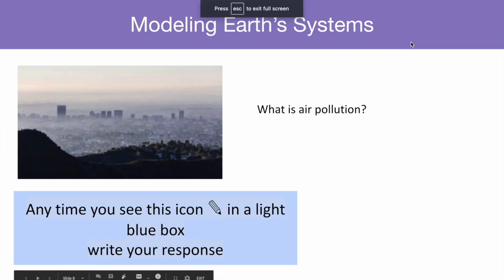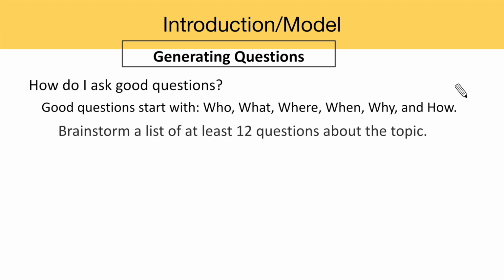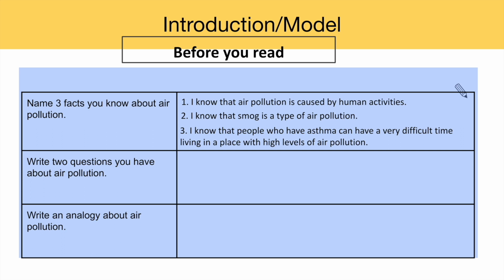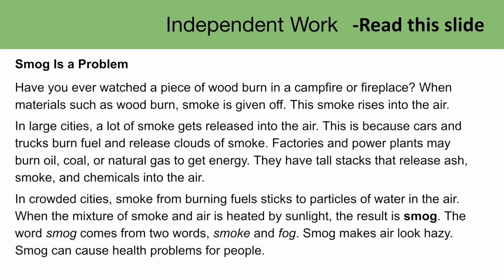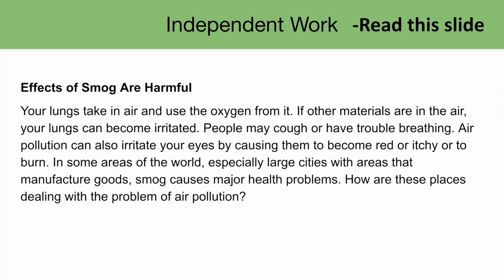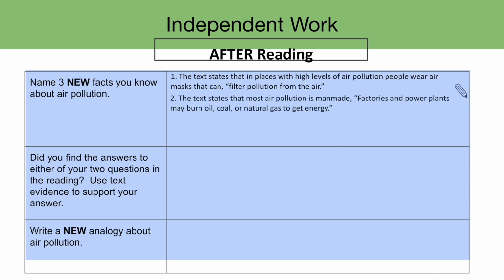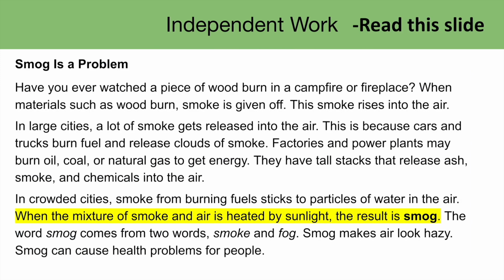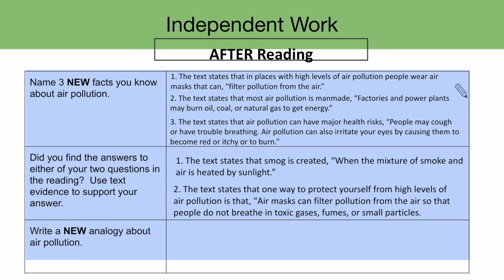3.15_science_grade5_unit4_protectingearthsresources_day11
3.15_science_grade5_unit4_protectingearthsresources_day11